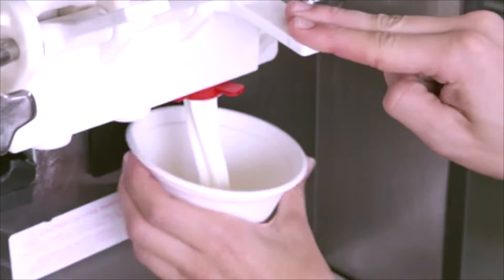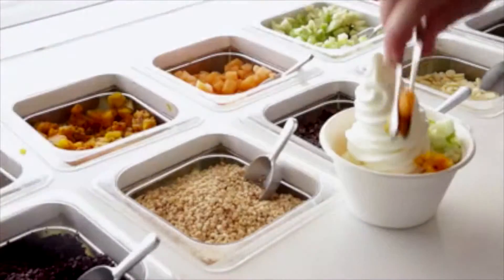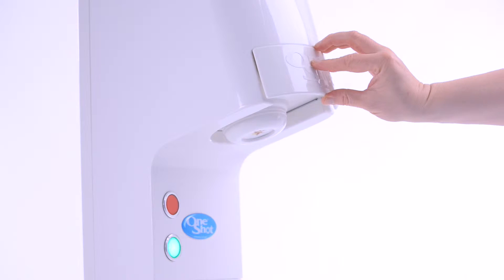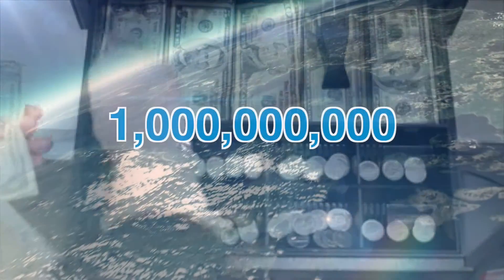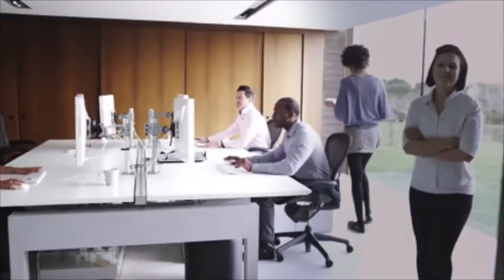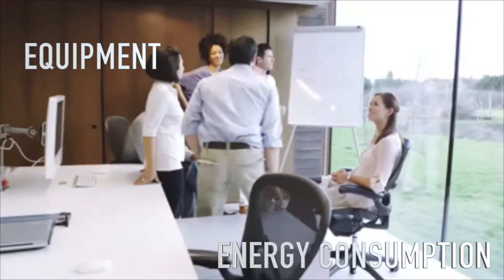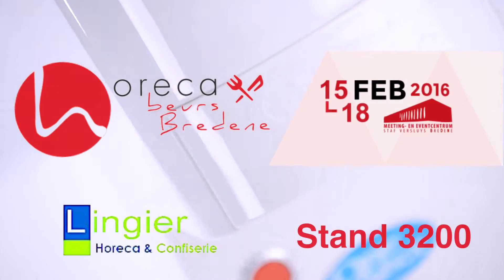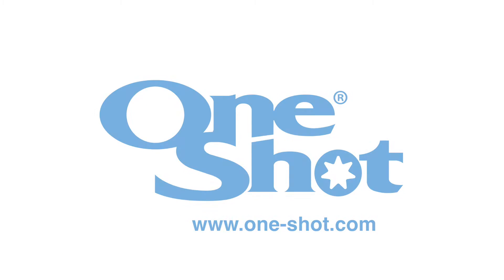Horeca Beurs Bredene 2016 - One-Shot® Ice Cream & Frozen Yogurt Pod Systems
If you are local to Horeca Beurs Bredene 2016, why not stop by the exhibition stand?

There will be a fantastic range of ice cream and frozen yogurt products dispensed from One-Shot® pod dispensing systems.

Lingier,
Stand nr. 3200
Horeca Beurs Bredene 2016
Bredene
15 – 18 February 2016

70 Churchill Square Business Centre
Kings Hill
Kent
ME19 4YU
England